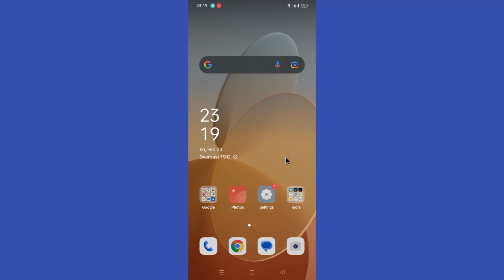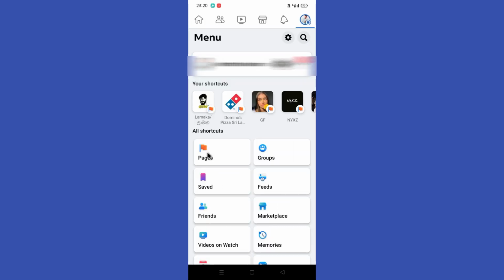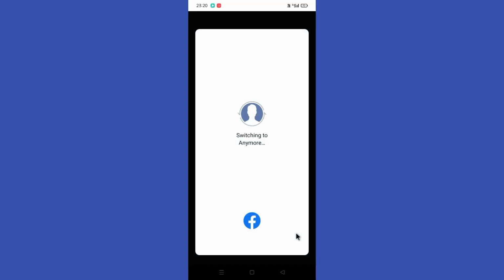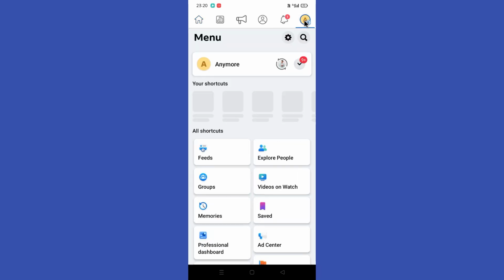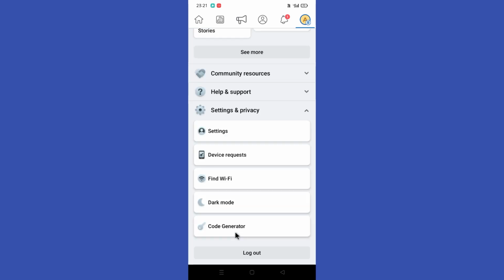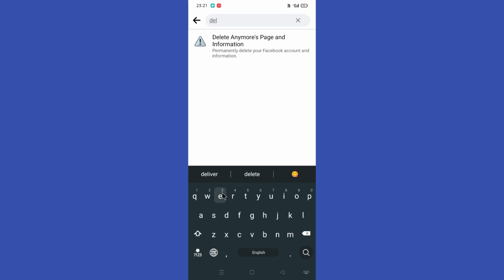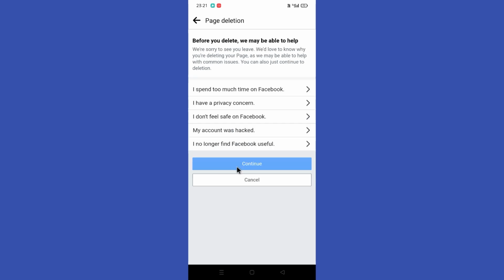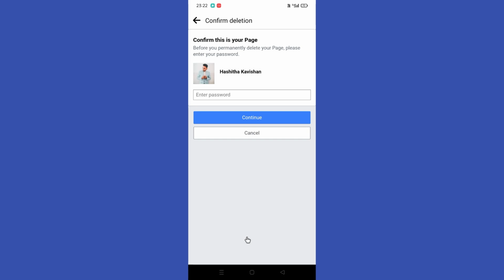How To Delete A Page On Facebook 2023 (STEP BY STEP)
In this video I'll show you how to delete a page on Facebook. The method is very simple and clearly described in the video. Follow all of the steps & delete a page on Facebook

Love y’all!❤️